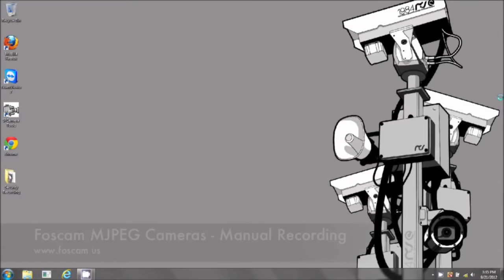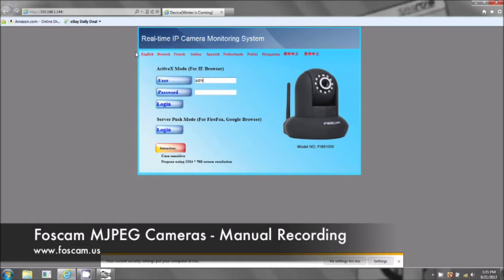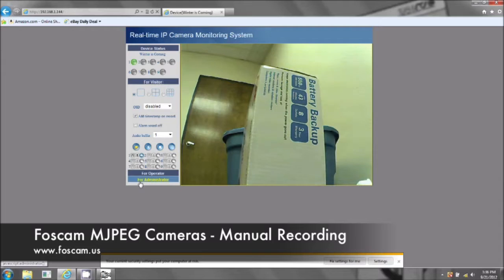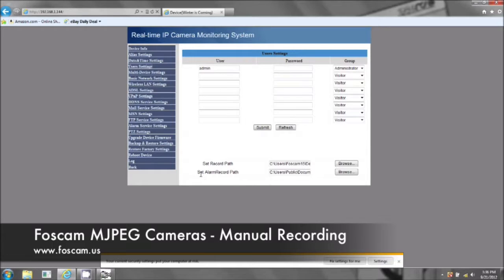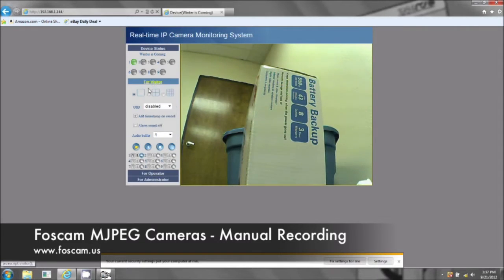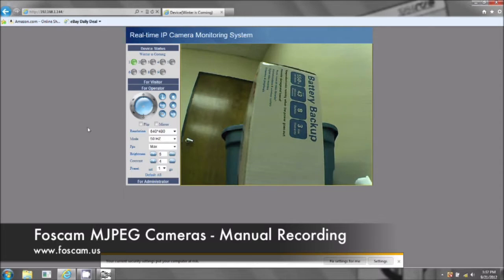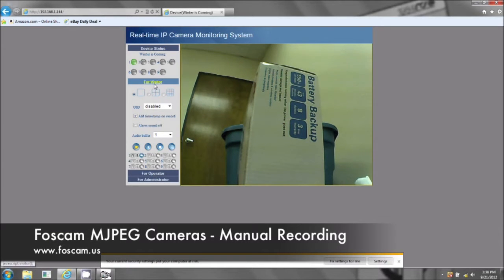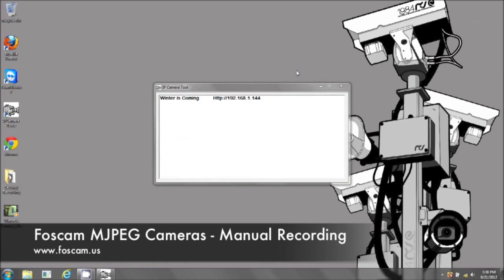Foscam: How to set up Manual Recording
A tutorial about how to manually record with the Foscam MJPEG cameras.